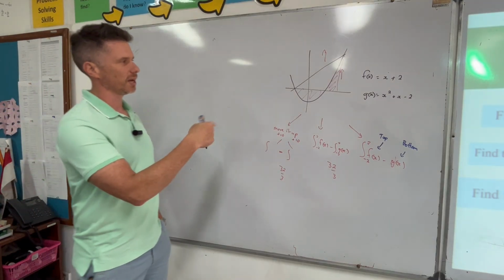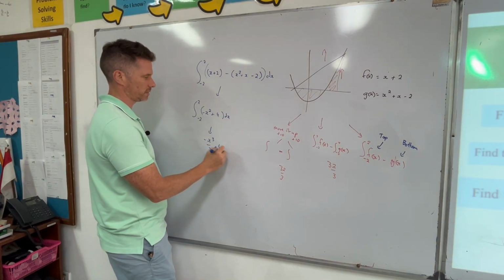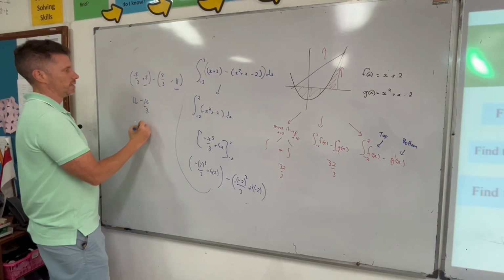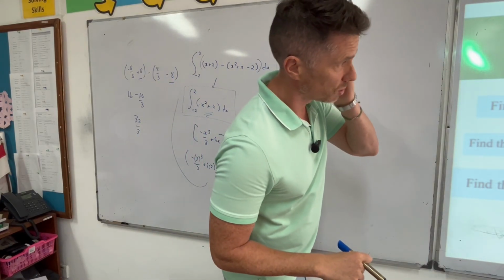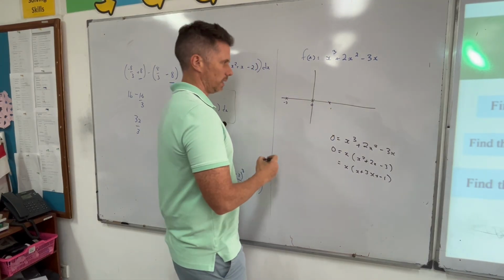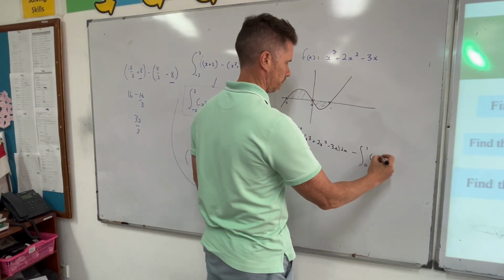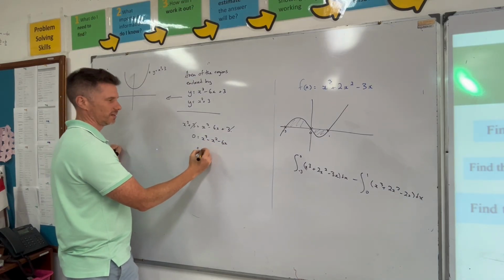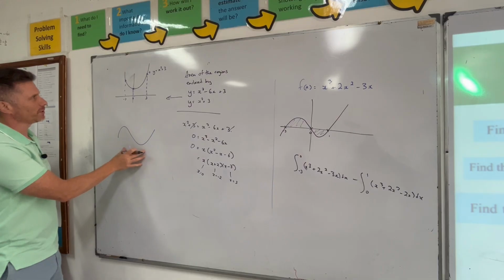IB AA Math Integration finding Area between two Functions